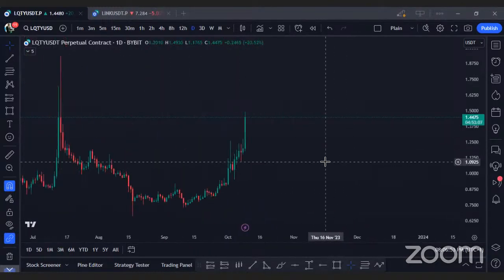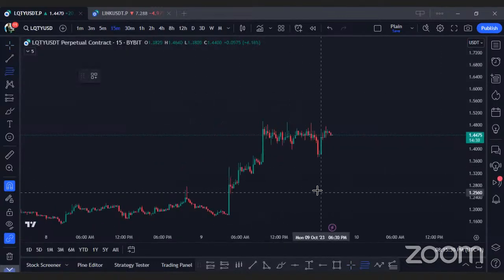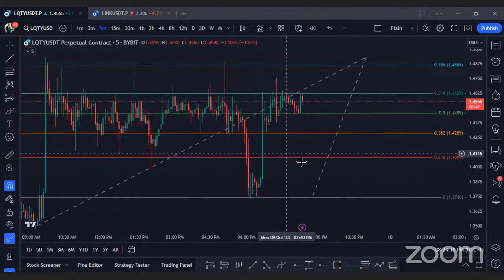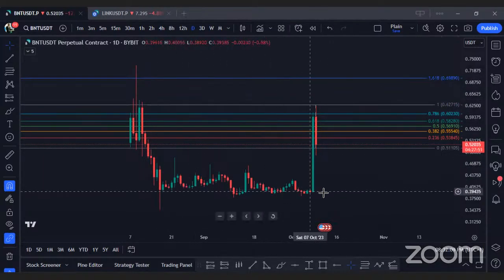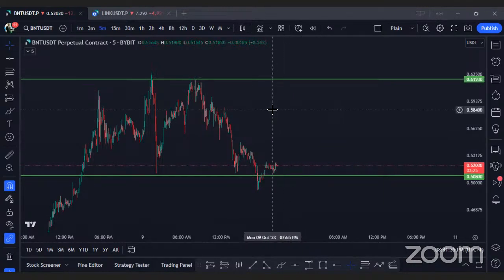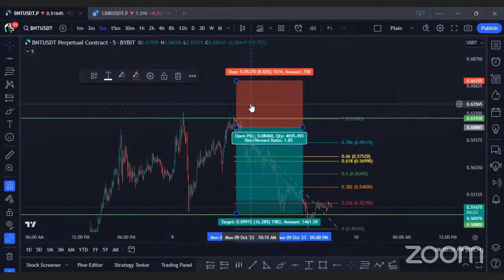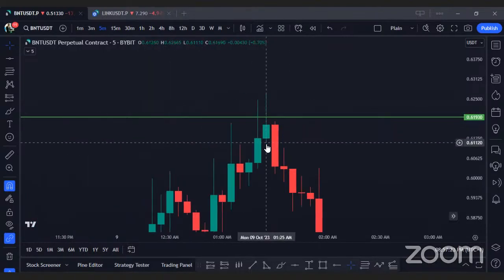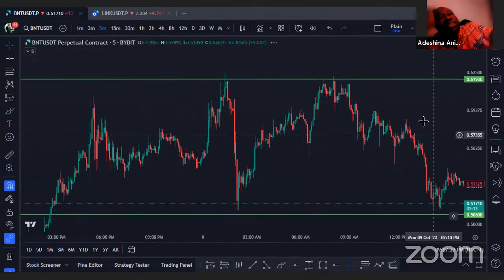How to Use Fibonacci Retracement: Mastering Crypto Trading For Beginners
3. BINANCE➤➤ Referal Code 20539573